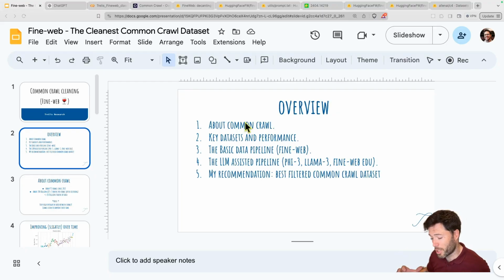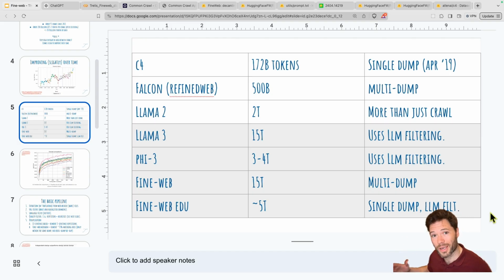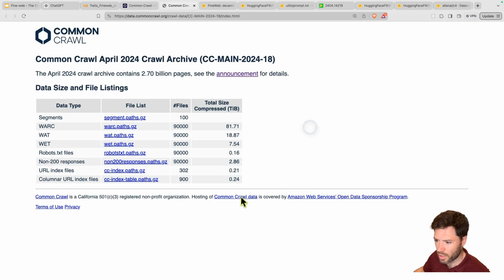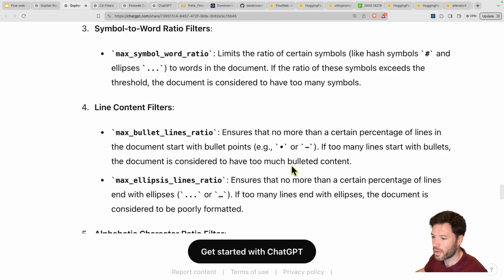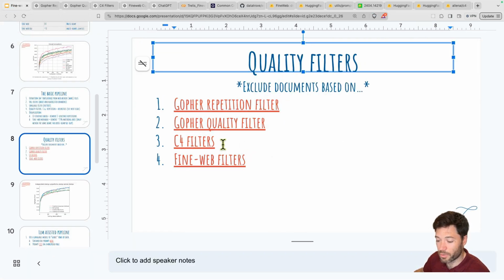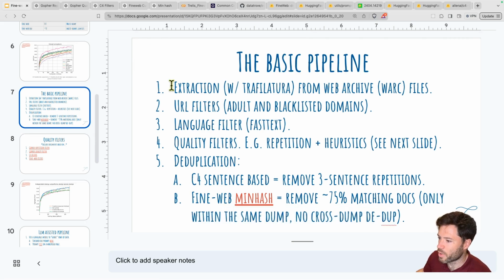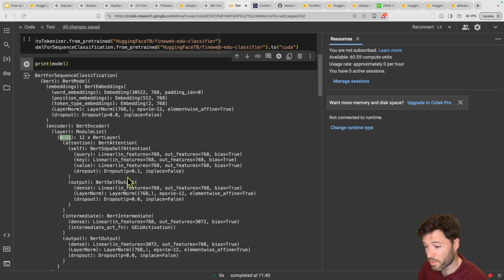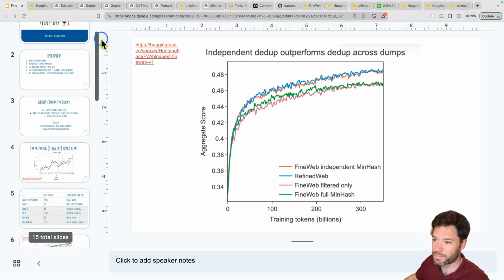Preparing Fineweb - A Finely Cleaned Common Crawl Dataset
TIMESTAMPS:
0:00 Common Crawl Data Processing Pipeline
0:42 Video Overview
1:50 Common Crawl Raw Dataset
3:19 Common Crawl improves over time?
5:35 Dataset Comparisons: C4, RefinedWeb, Fineweb, Llama 3, Phi-3
9:38 Data Processing Pipeline and Datatrove
13:39 Quality filters: Gopher, C4, Fineweb
20:39 Deduplication strategies
25:43 Fineweb edu: LLM assisted dataset filtering
28:43 Training a classifier for dataset filtering
33:15 My recommendation: Fineweb Edu Latest Crawl
35:22 Why is Llama 3 better than Llama 2?